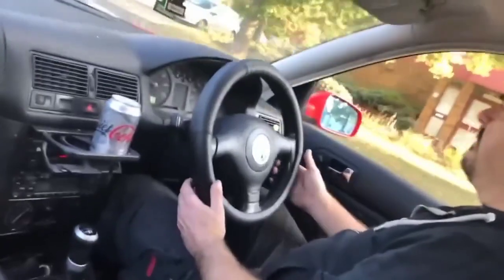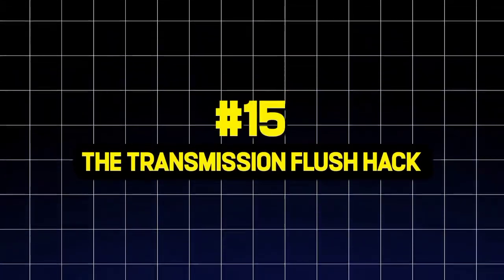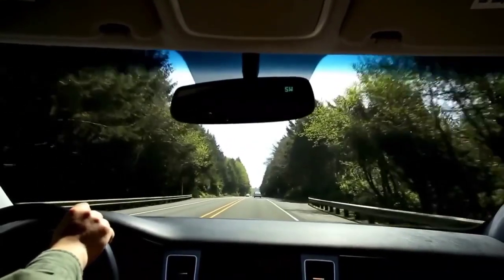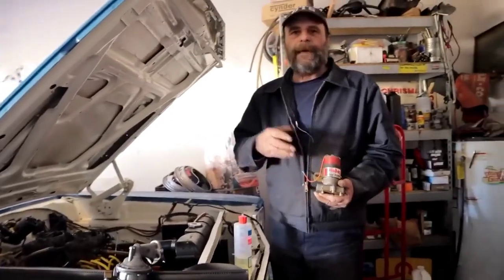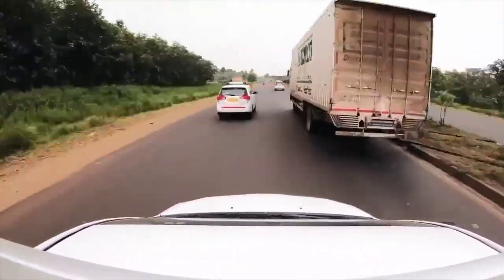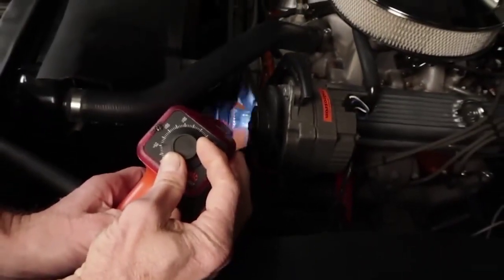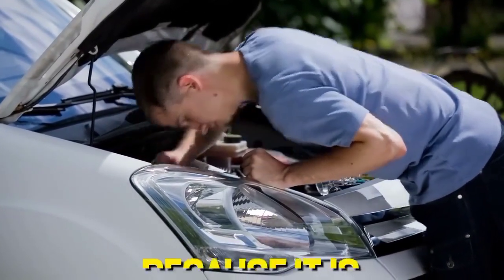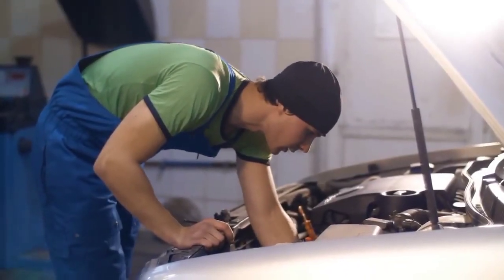17 ILLEGAL Tricks to Make Your CAR Run BETTER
Is your car running slower than it should? 🚗💨
In this video, we reveal shocking car tricks that many drivers use to boost performance — but some of these methods are classified as illegal, unsafe, or not recommended!

Watch till the end to learn:
✅ Why certain “boost hacks” are banned
✅ What dangerous tricks people still use
✅ Which performance upgrades are safe and legal
✅ How to improve your car’s power the RIGHT way